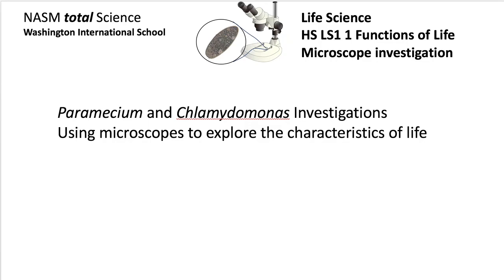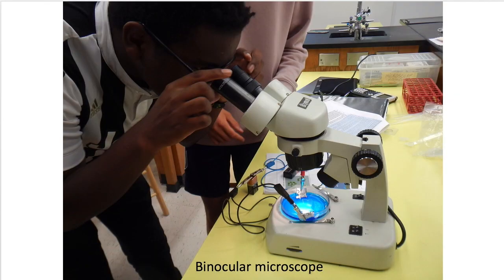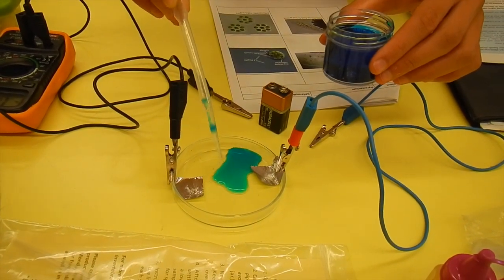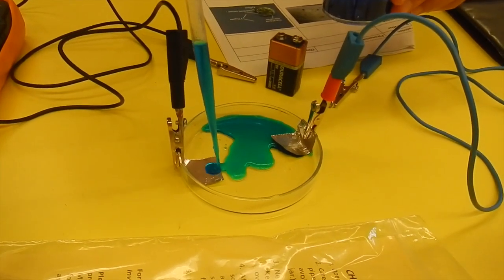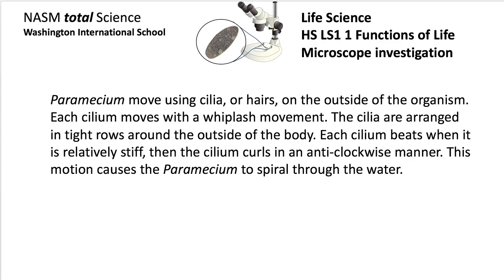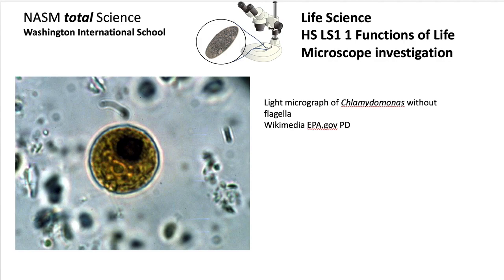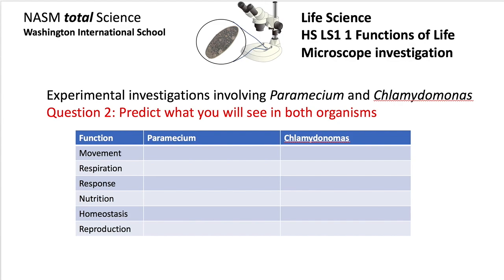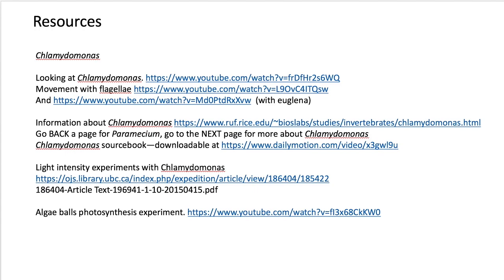Functions of Life Lab with Paramecium and Chlamydomonas WIS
This video is about Functions of Life Lab with Paramecium and Chlamydomonas Washington International School